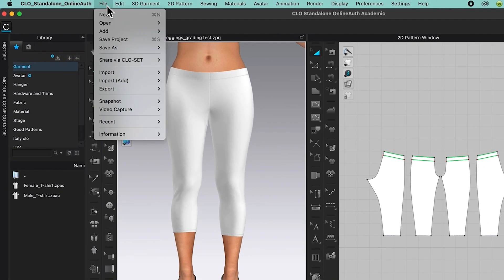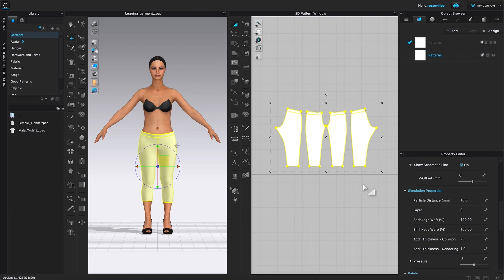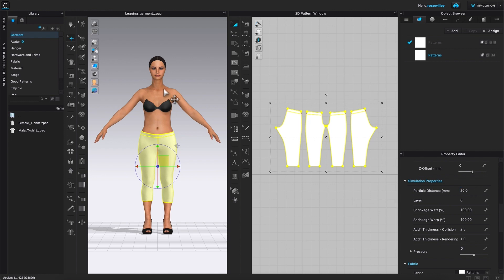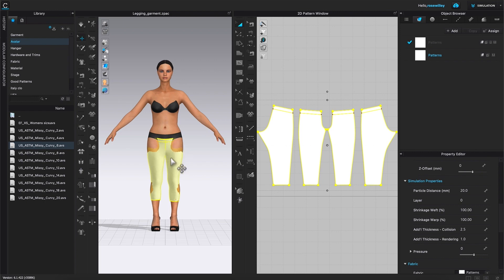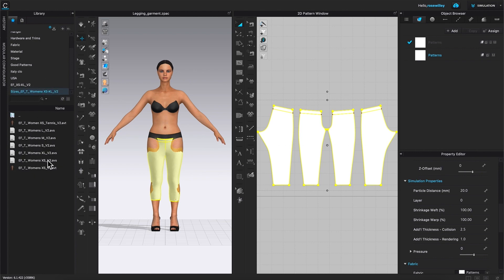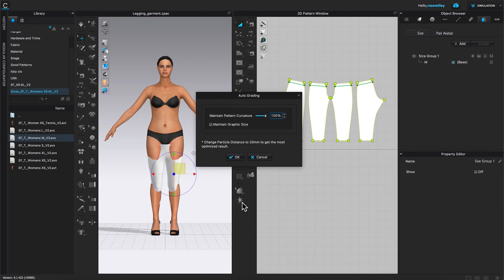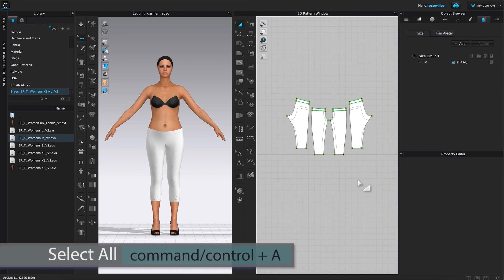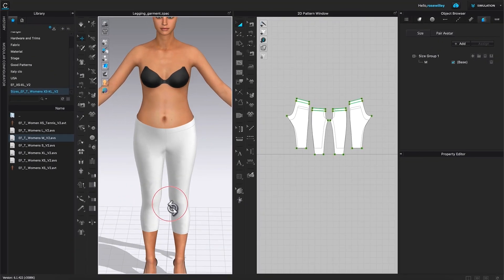Why Auto Grading Does Not Work CLO 3D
Why the auto-grading function in clo3d doesn't work? This tutorial will show you tips and tricks on how to fix the auto-grading function in clo3d step-by-step✅ See a full script ink

Computers for CLO3D/Adobe Creative Cloud:
Laptops for CLO3D and Adobe Creative Cloud:

Our Favorite Sewing Items:
Fabrics:
100% Cotton | Holiday, Winter and Christmas Fabric